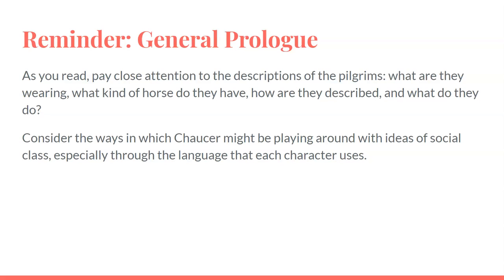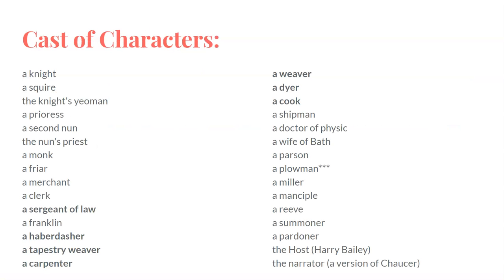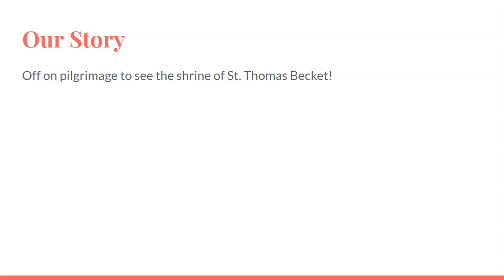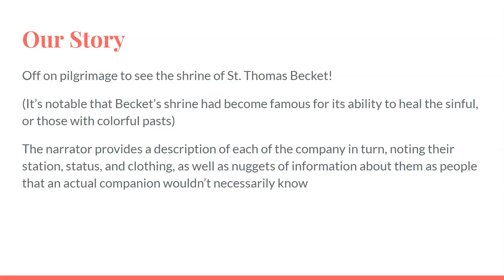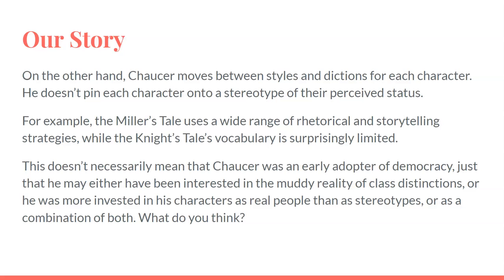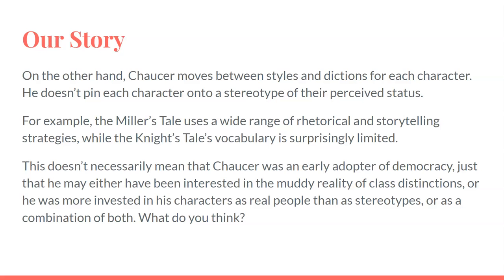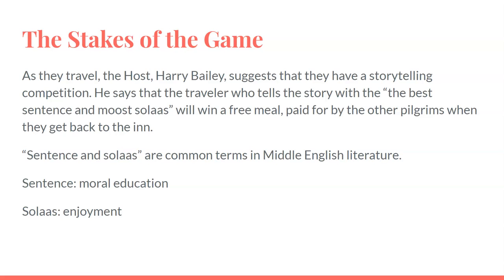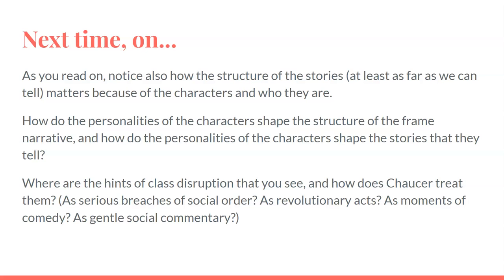Canterbury Tales General Prologue